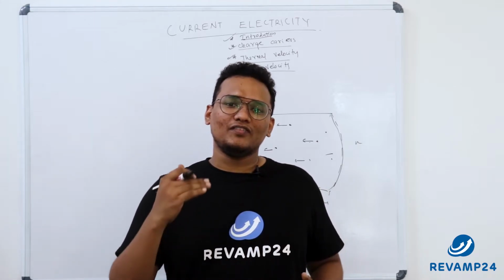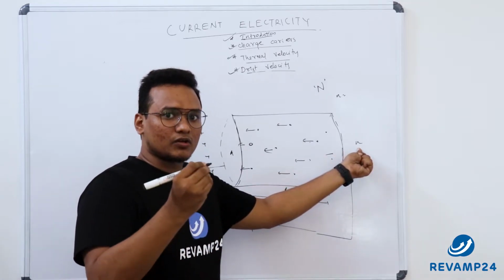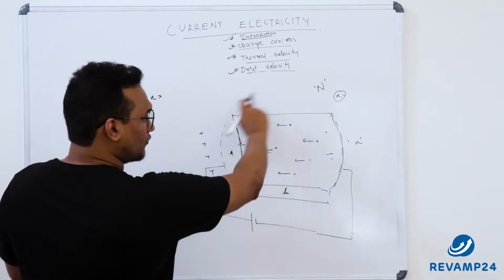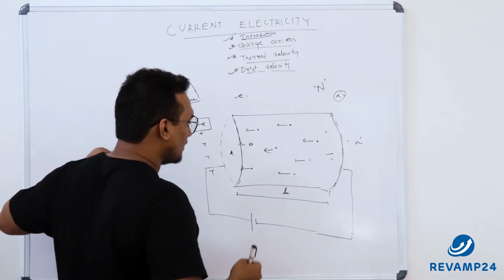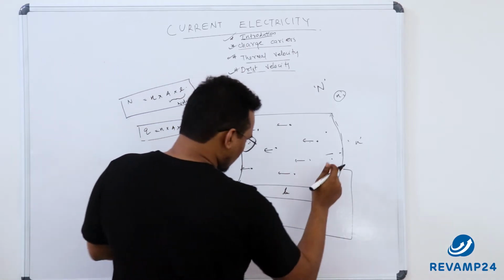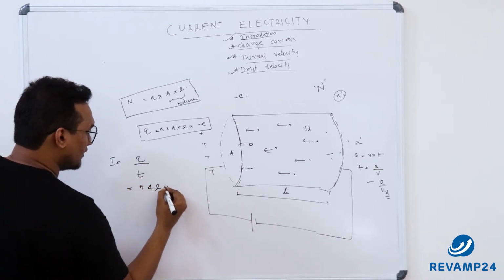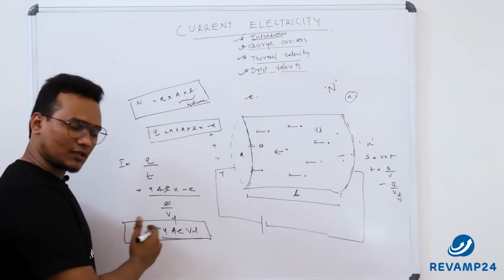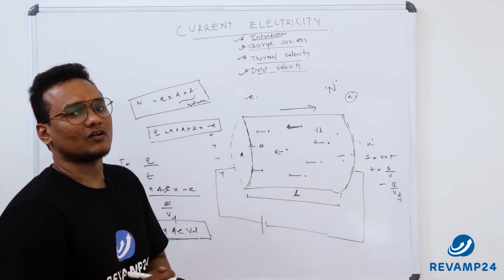Relation between Drift velocity and Current